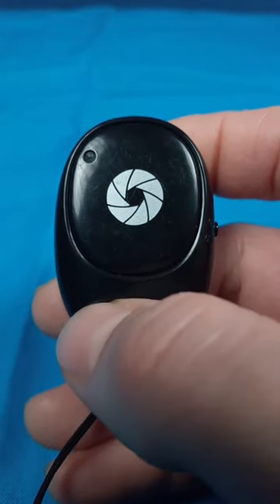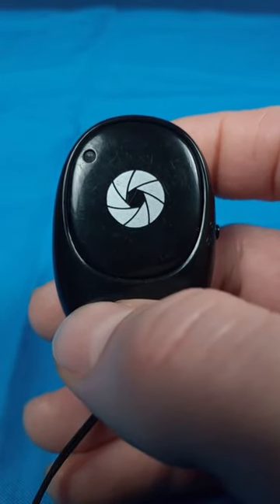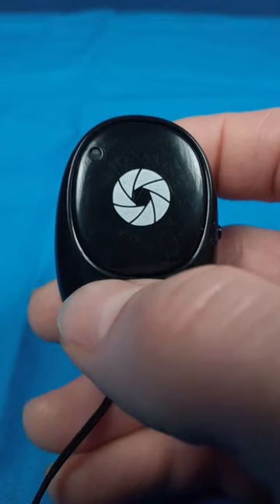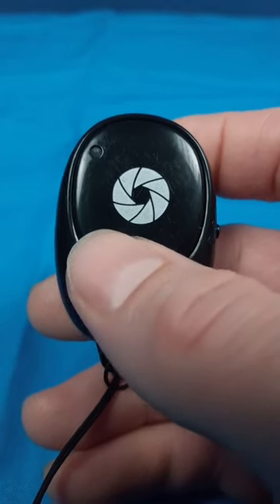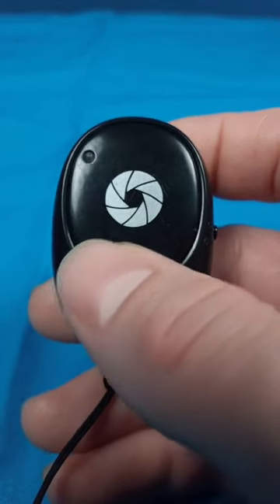Find Out If a Bluetooth Remote Shutter is Right for You!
A remote phone shutter allows you to be away from your phone when starting the video or taking a picture, saving you time and hassle from starting it and then having to get framed up again. it also allows you to start the camera without touching it to eliminate shake or messing up the framing.

Find a Remote Shutter Below!

** Find a Remote Shutter Here! **

MORE PRODUCTS AND SERVICES WE RECCOMEND ARE LINKED BELOW

PRODUCT LINKS

YouTube Optimization--